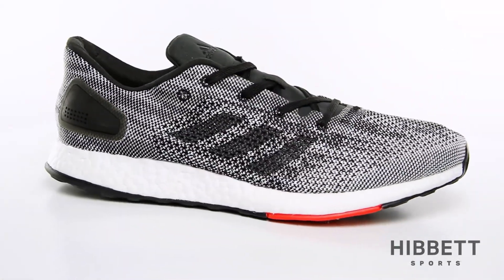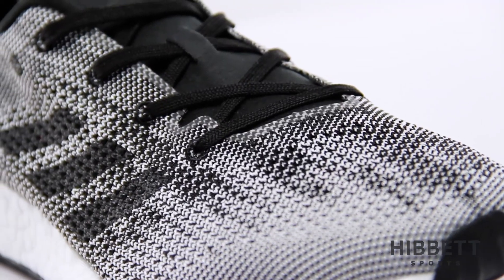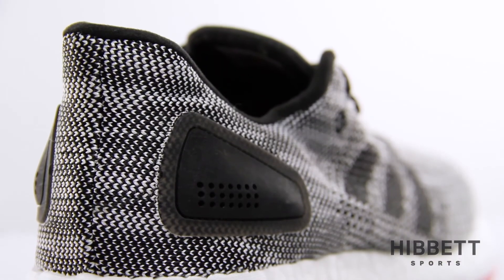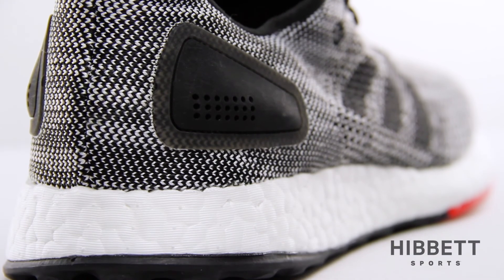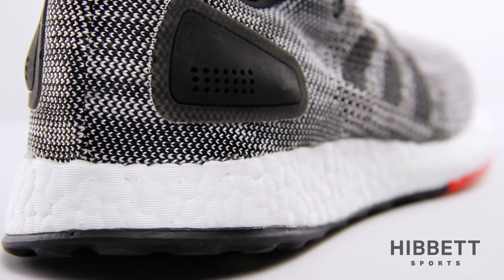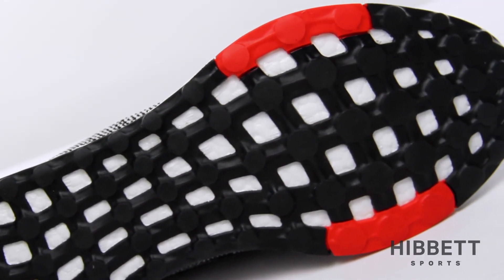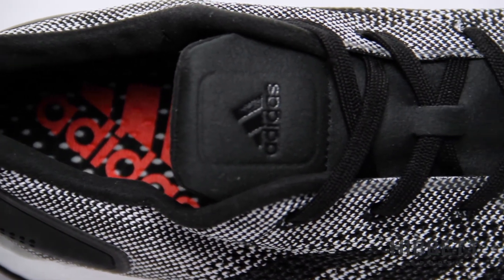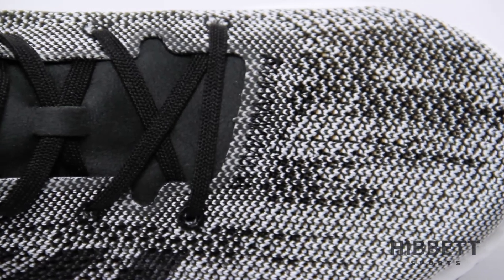Men's adidas Pure Boost DPR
A close-to-the-ground feel matched with energy-returning cushioning gives these men's running shoes a powerful, smooth ride. The boost™ midsole releases the energy from your footstrike to propel you forward. A wider platform offers natural support for versatile city streets, and the gridlike outsole flexes to adapt to the unique way your foot hits the ground. The knit upper features targeted support where you need it most.